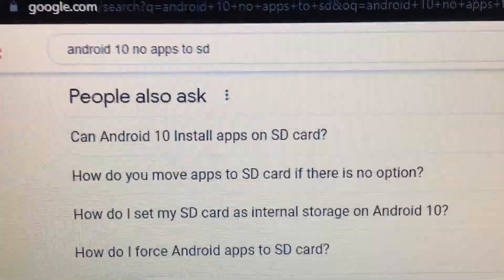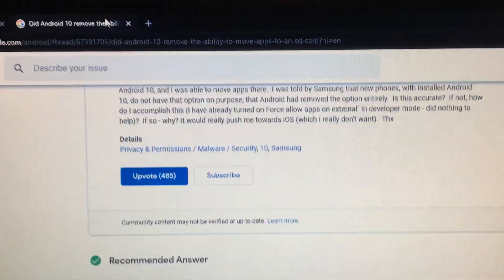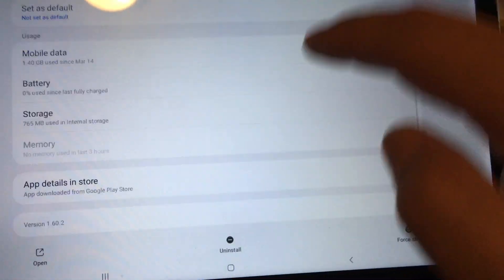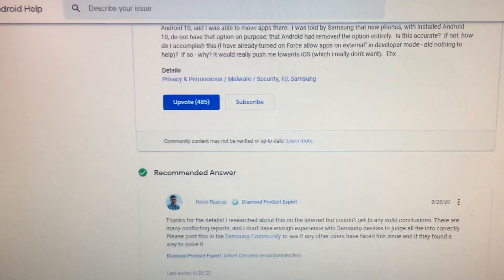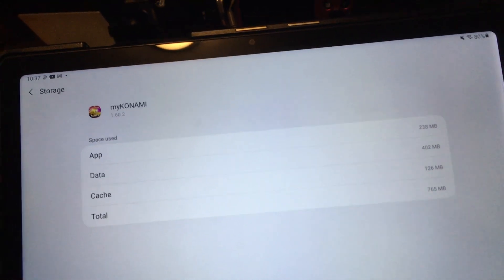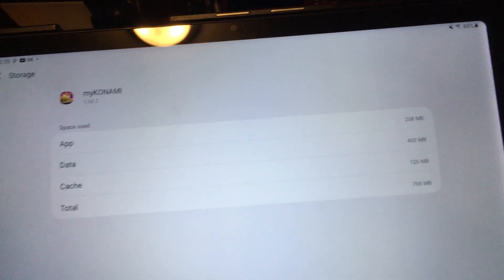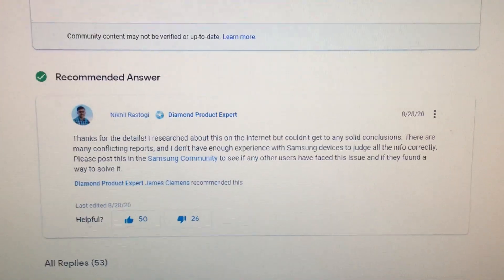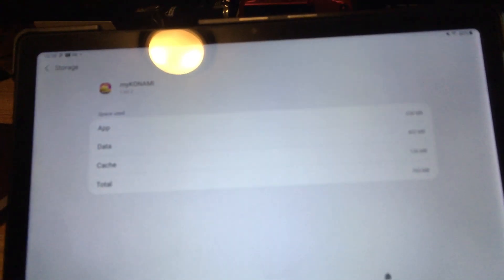Android 10 11, moving apps to sd in system settings missing. Do you have this problem? What maker?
I own a samsung a7 sm-t500 10.4" and used to own a samsung tab a 10.5" (2018).  In both cases, the feature to move apps to sd card in system settings were missing.

It appears that the sd card can only be used for viewing media such as videos, pictures, and music files.

ALOT of people would not purchase an android tablet/phone knowing this feature is missing.

My recommendation:  Always purchase a tablet or phone of storage space of at least 64gb!

If you want to try the ADB solution,.. for the samsung a7, there is information on xda-developers with title "[Guide][SM-T500/T505] Galaxy Tab A7 10.4 - Creating more space (no root)"

I'm sure you can find something similar for your own tablet/phone.  Again.. be careful.. it's not something that was enabled STOCK